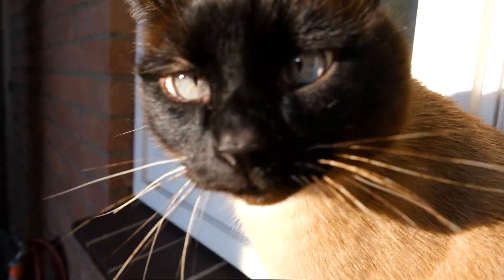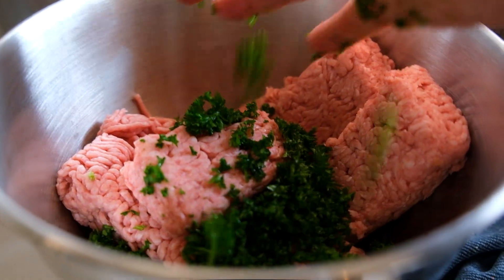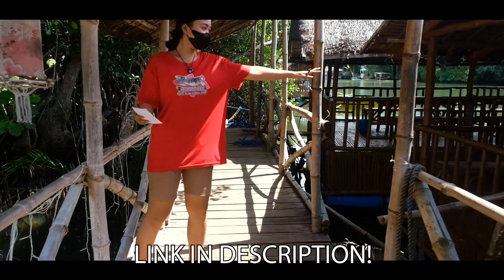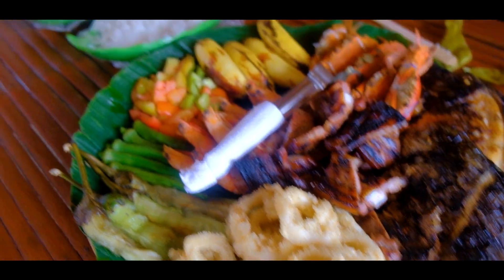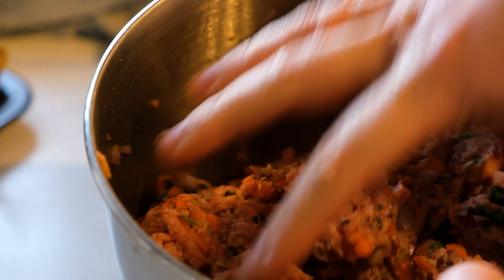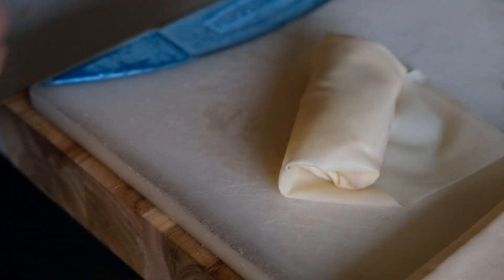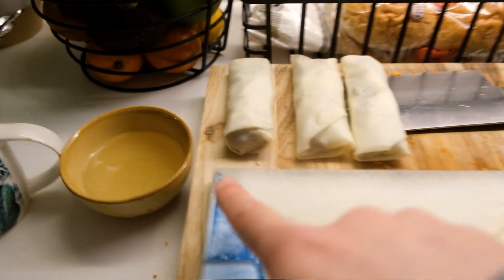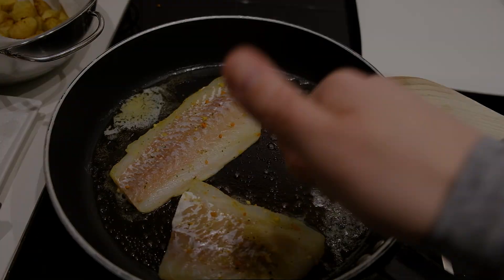Lumpiang Shanghai Will Be Included In The Boodle Fight!!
YES!! Today I am preparing one of the final dishes to go in the freezer and to keep ready for the big day with the boodle fight for my family here on Pinoy Planet Netherlands...